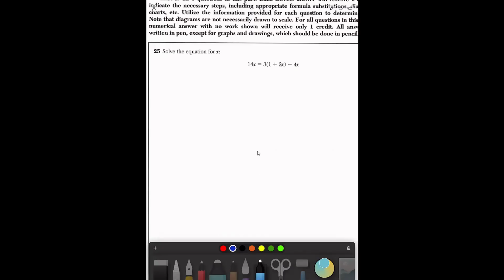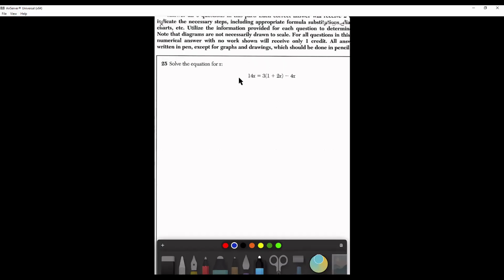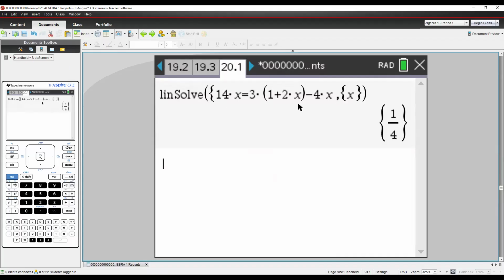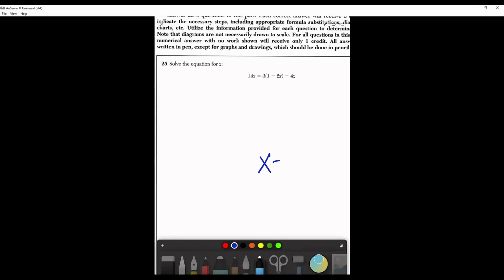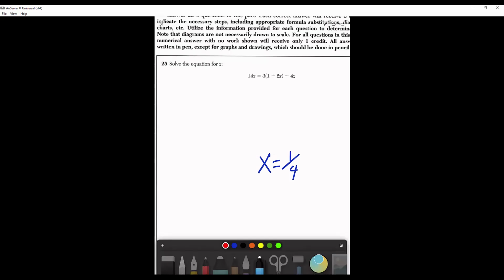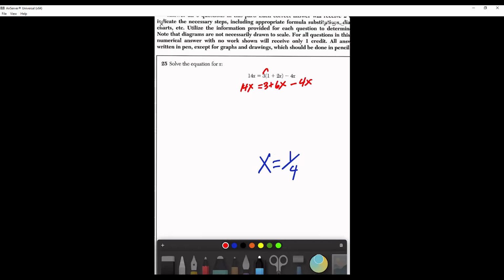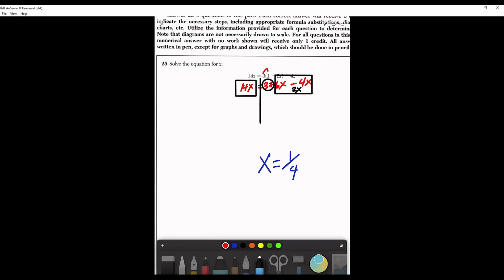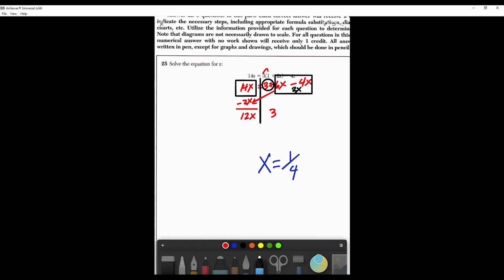2026 January Algebra 1 Regents Exam Question #25